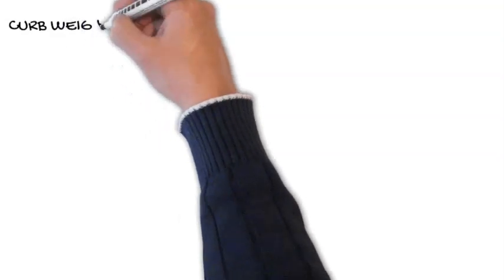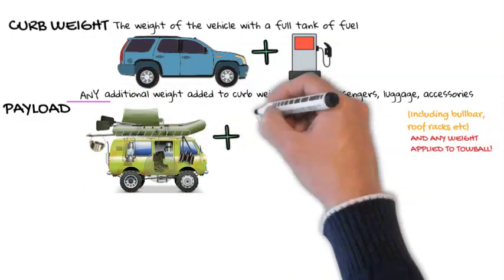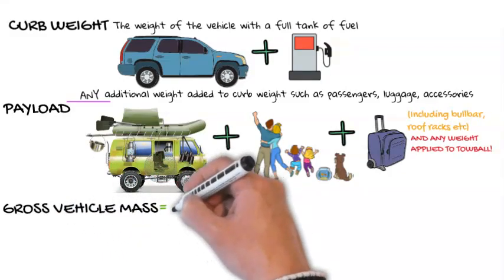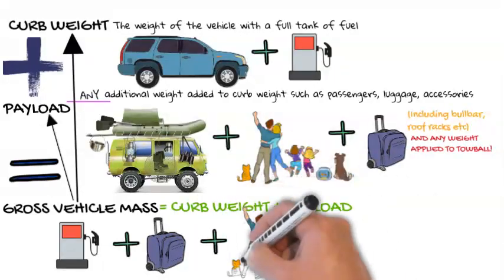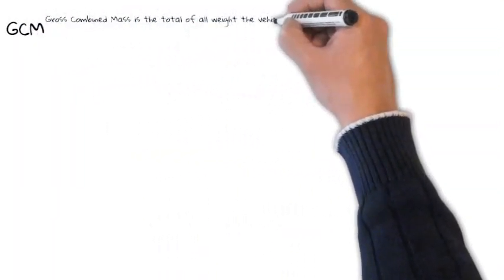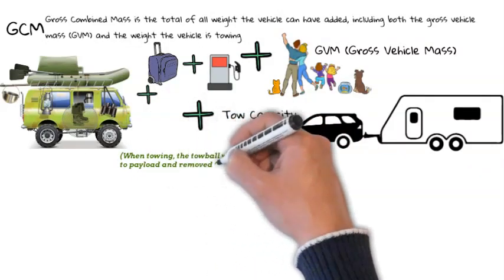What is: Curb Weight, Payload, GVM gross Vehicle mass & GCM gross combined mass?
Understanding how to calculator your tow capacity.
What is curb weight, payload, GVM and GCM?

00:00 - Intro
00:15 - Curb Weight
00:22 - Payload
00:42 - Gross Vehicle Mass GVM
1:11 - Gross Combined Mass GCM